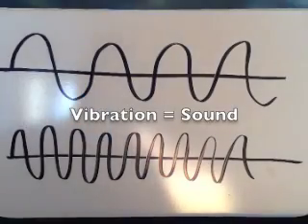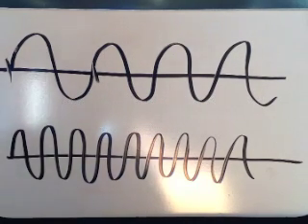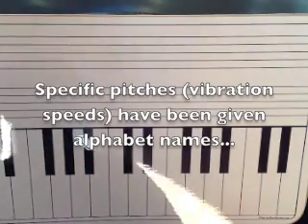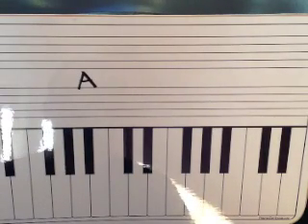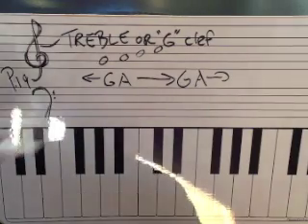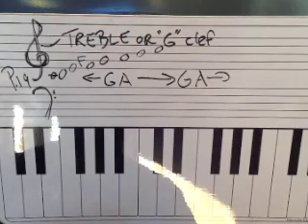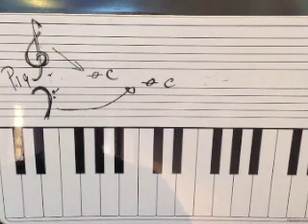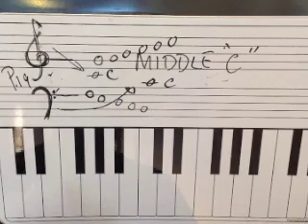Pitch 1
Lecture video for Music Appreciation class.  Corresponds to Unit 1, text book chapter 3.